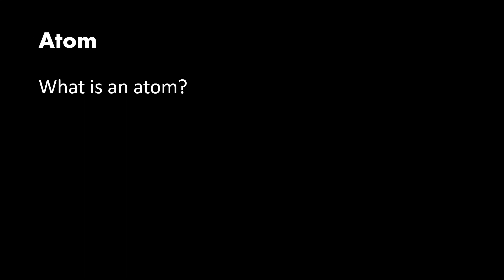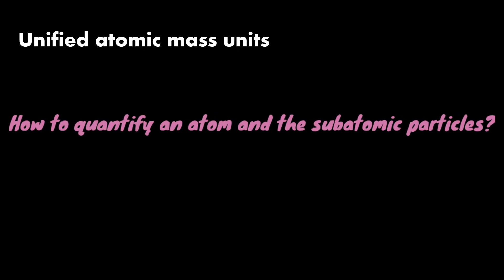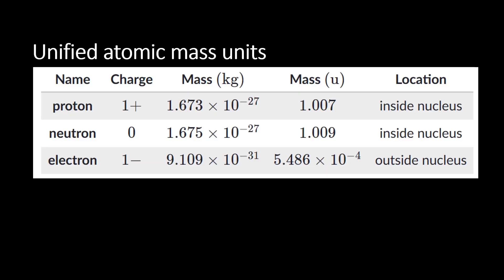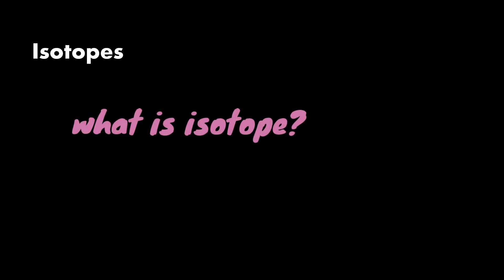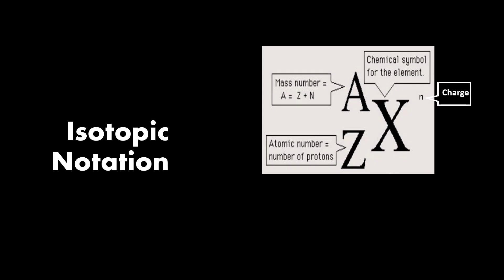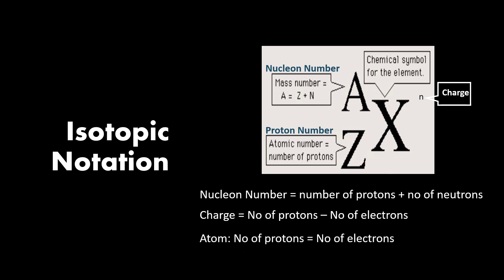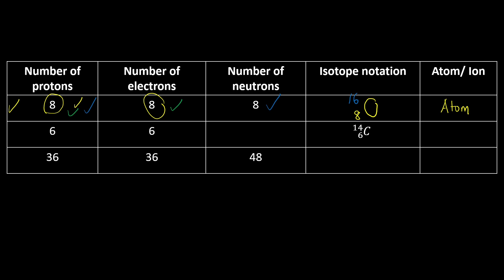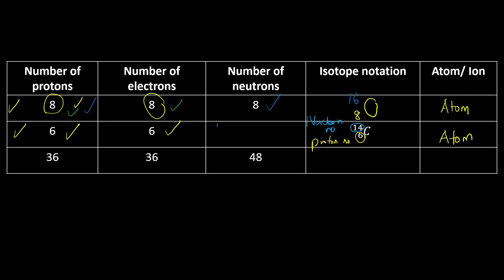Isotope notation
1.1 Atoms & Molecules
a) Write isotope notation

i. what is an atom,
ii. What are the constituents of an atom (subatomic particles)?
iii. What is unified atomic mass unit
iv. What is isotope?
v. How to represent a species using isotopic notation.